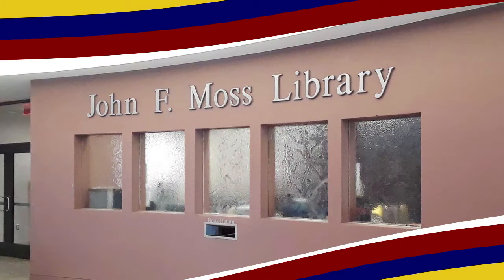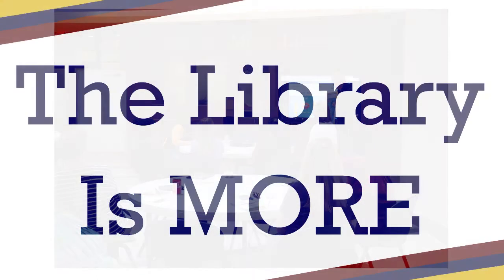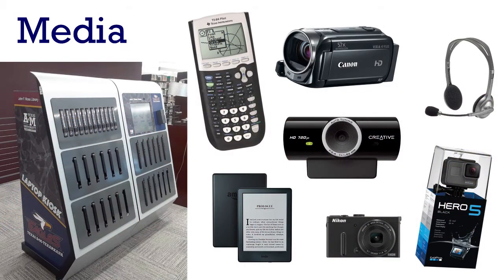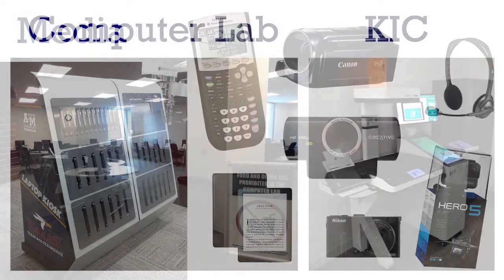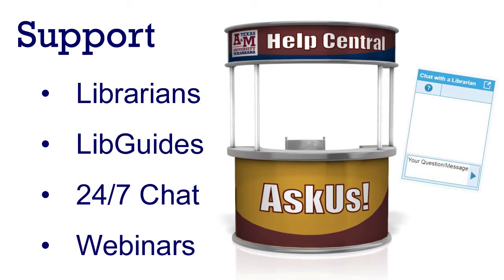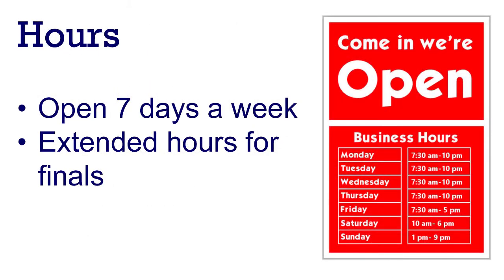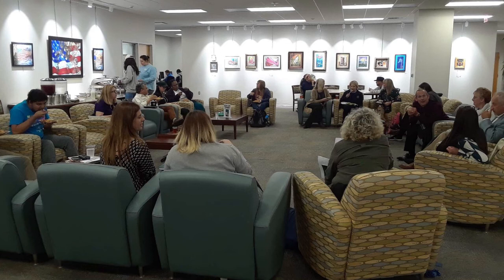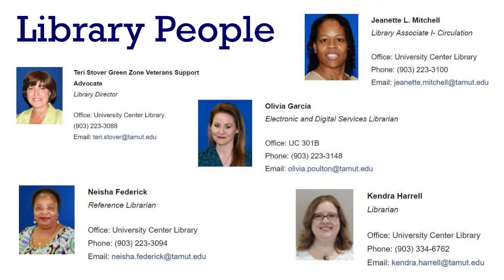2020 Library SOAR presentation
The John F. Moss library has a lot to offer incoming students, because the library is MORE!